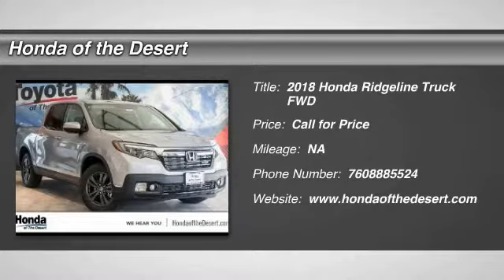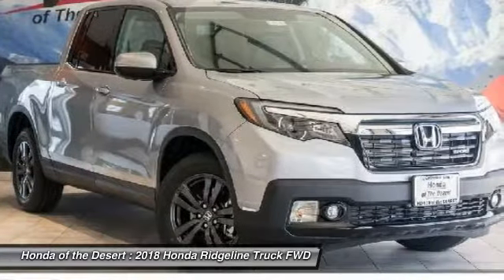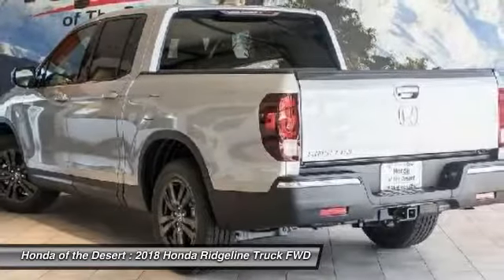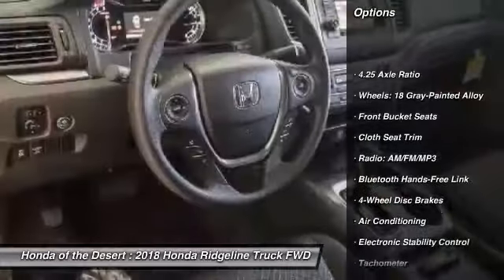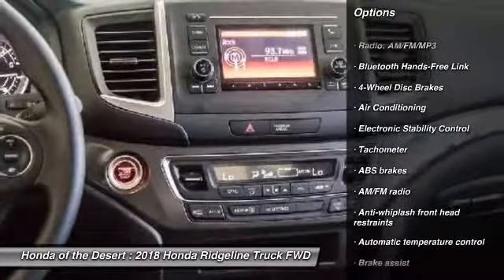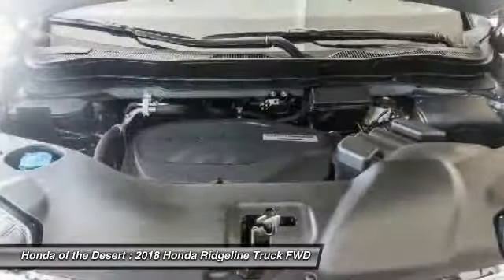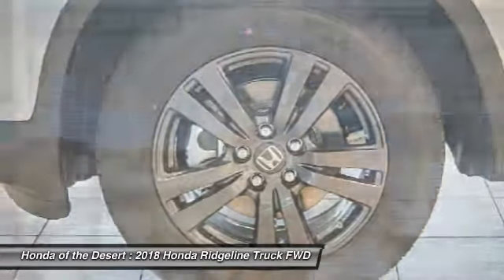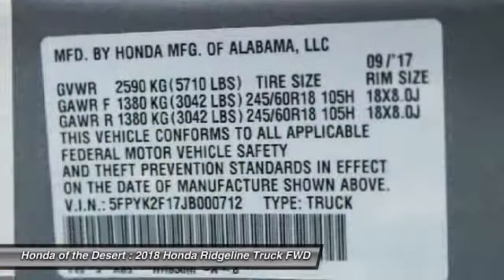2018 Honda Ridgeline Cathedral City CA 818520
2018 Honda Ridgeline Sport

26/19 Highway/City MPG**brbrHonda of The Desert has just completed a multi-million dollar renovation including a state-of-the-art, spacious and highly customer interactive Vehicle Showcase Room, Existing vehicle Service and Write-Up Reception Area, Parts and Accessories Boutique, Customer Lounge and New Owner/Vehicle Delivery Center. Featured amenities include: Customer Lounge / Tranquility Area, Complimentary WiFi and high speed data terminals. Exclusive Children's Activity Room, Relaxing Teas and Gourmet Coffees. (Subject to change and availability) The store boasts a convenient, US Highway 111 at Perez Rd. Location with plenty of customer parking. We offer free door to door shuttle service in the valley as well as a family oriented staff and atmosphere.brbr2018 Honda Ridgeline SportbrbrCloth.brbrADVERTISED PRICES DO NOT INCLUDE ANY DEALER INSTALLED OPTIONS.